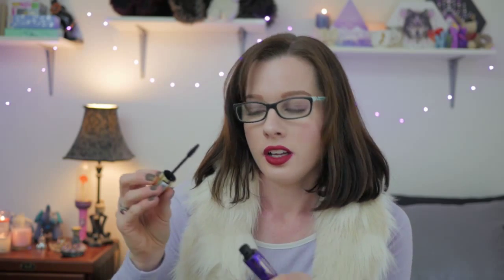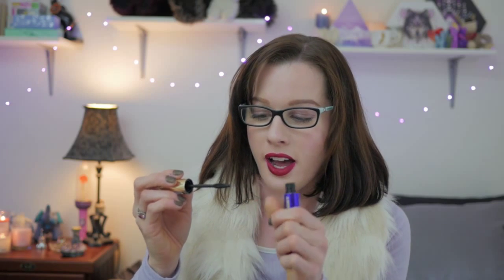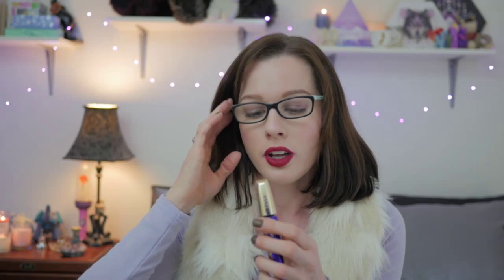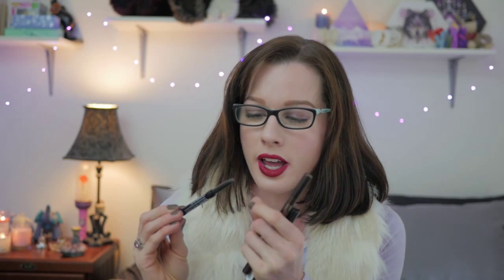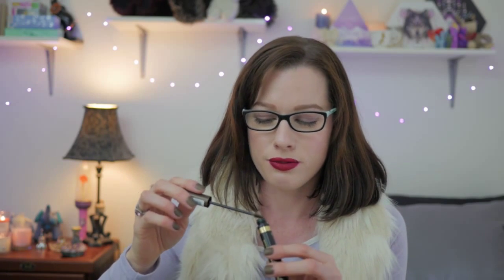July Monthly Favourites 2015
You know the drill-all my faves from the month of July.

Products mentioned:
Jurgens BB Body moisturizer
Jurgens Hand and Nail cream
Loreal Volume Million Lashes Couture
Hourglass Brow Sculpting pencil-Soft Brunette
Loreal Brow Artist Plumper-Medium/Dark
Hairdresser's Formula Dry Shampoo
Calm app and book
Mindful Colouring in book

Where else to find me:
*NEW* Facebook- Beautiful by S

Be beautiful,
Love Sharna xx